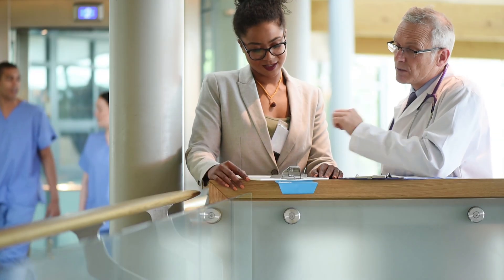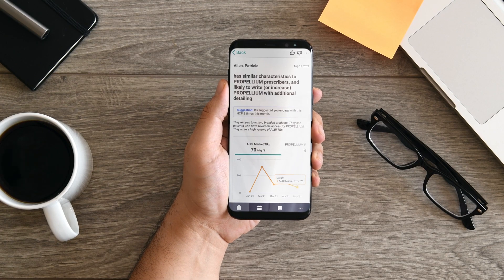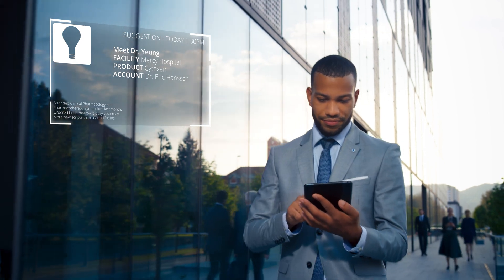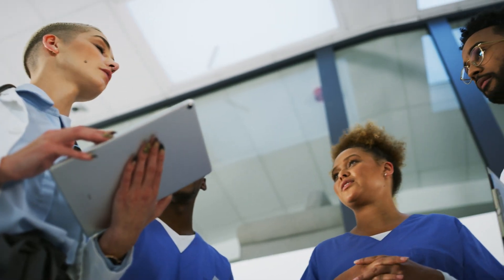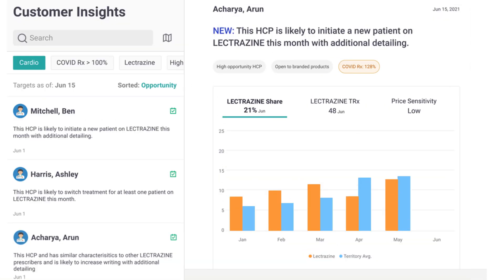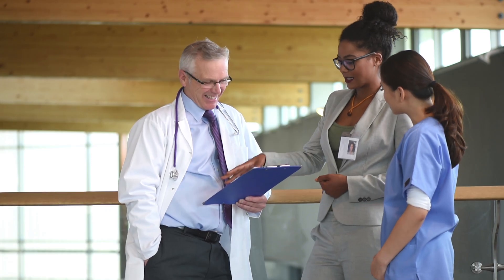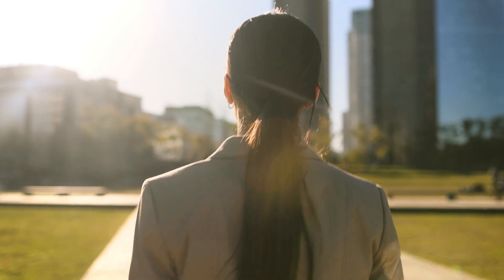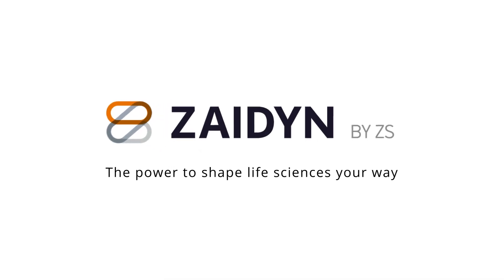ZAIDYN™ by ZS: Empowering teams to shape the digital future of life sciences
See how this digital life sciences platform connects commercial teams, market insights and digital workflows to reach your goals.

Meet ZAIDYN™, the intelligent, cloud-native platform created by ZS for fluency in the full spectrum of life sciences. It is what you need to shape the future your way.

ZAIDYN delivers through intelligent business applications, the power of a self-learning network and a ready-to-use library of algorithms. The platform integrates with existing technology environments via an open, modular, cloud-based architecture featuring business-ready connectors to third-party data sources, business apps and enterprise systems.

Learn more about ZAIDYN and its ability to empower you to shape the future of life sciences